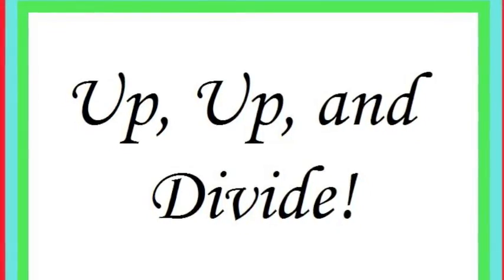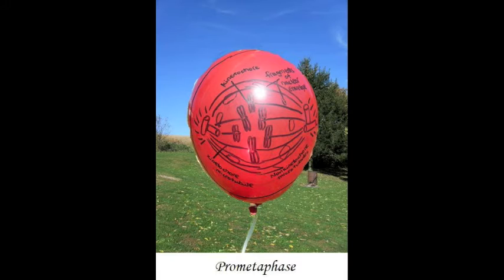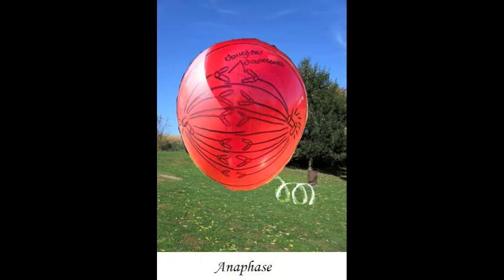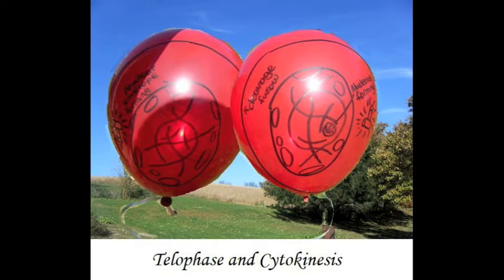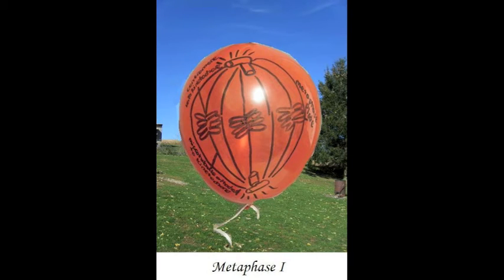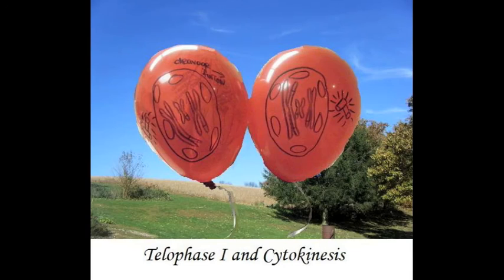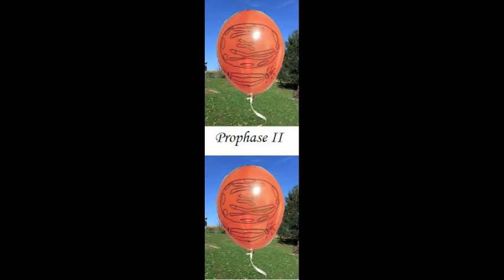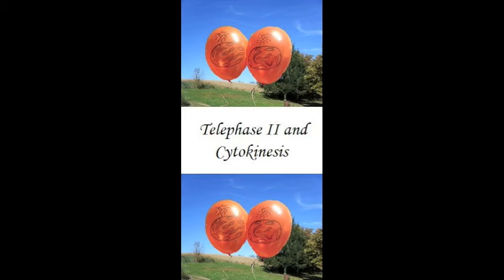Up, Up, & Divide! (Tiffany Kimmel & Emily Walkenstein)